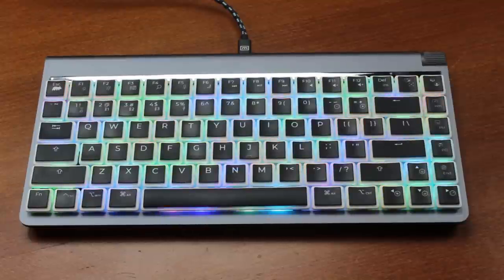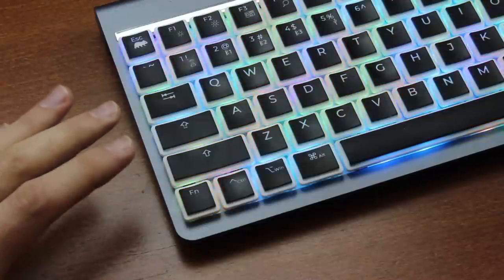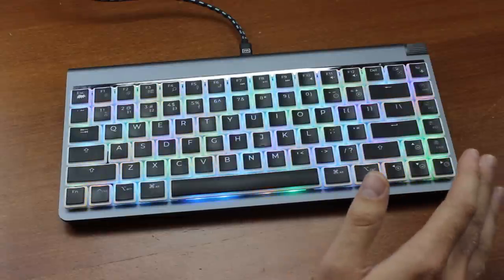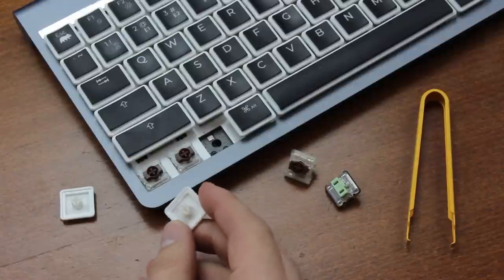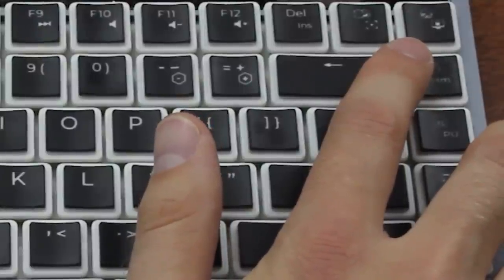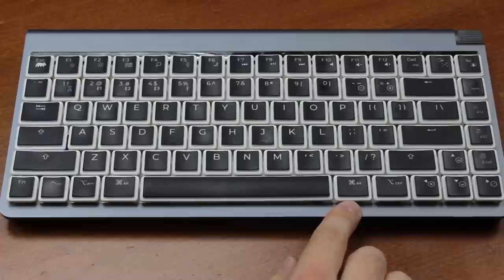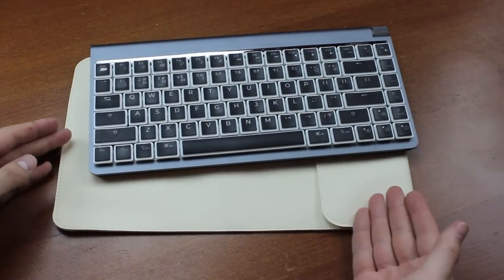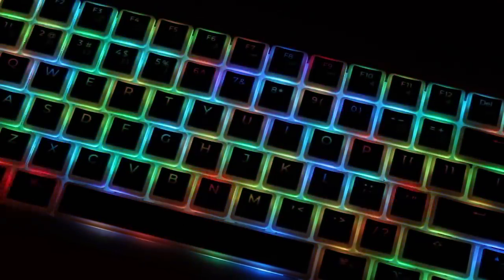Wombat Coleus keyboard review (Gateron low-profile brown)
Today we look at a very ostentatious 75% model from Wombat called the Coleus. Not sure how to pronounce it. But here is the review of it!

The practice sentence was: "Hello my name is Thomas and I'm typing on a Wombat Coleus keyboard right now. This was a bit of a disappointment to be honest, although it would make a fine decoration!"